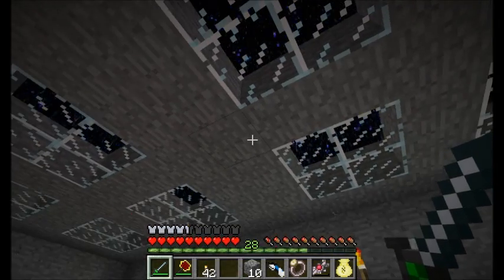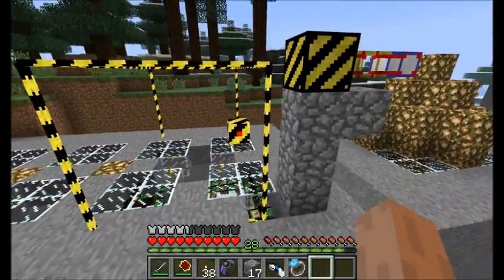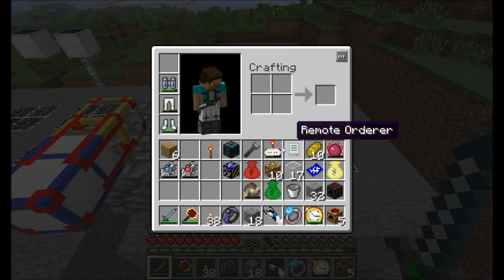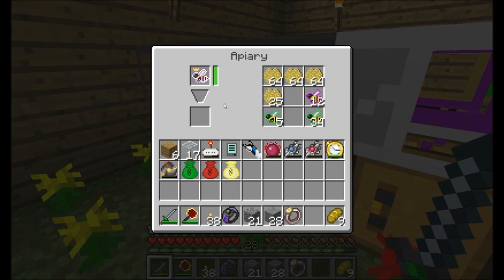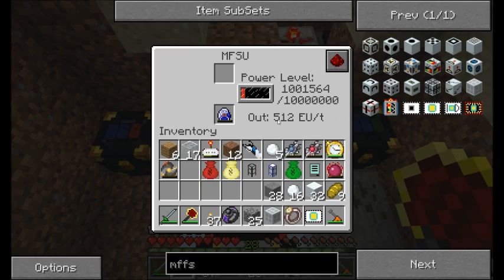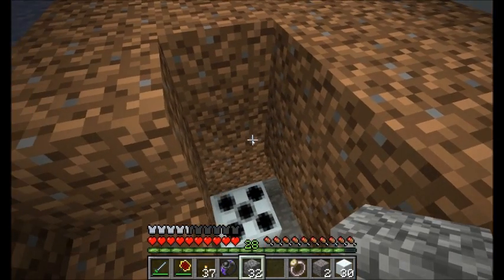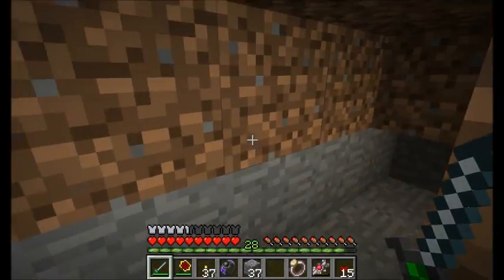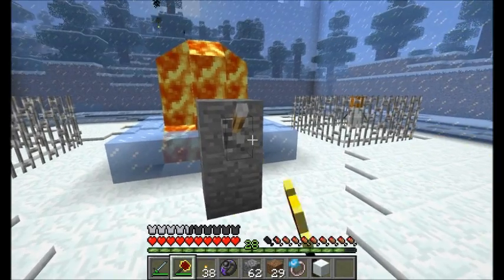Season 3 Episode 55 - Direwolf20's Lets Play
Finishing up last episodes build, some additions the the ice castle, and more ;).  Enjoy!